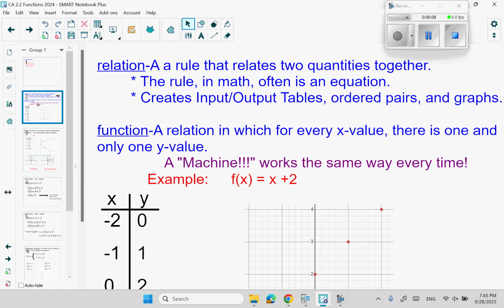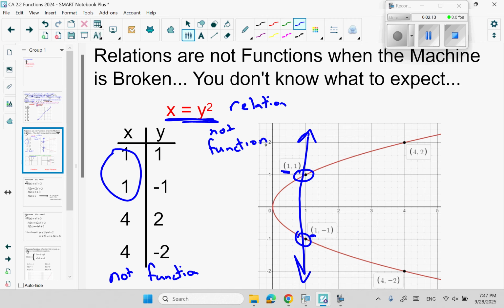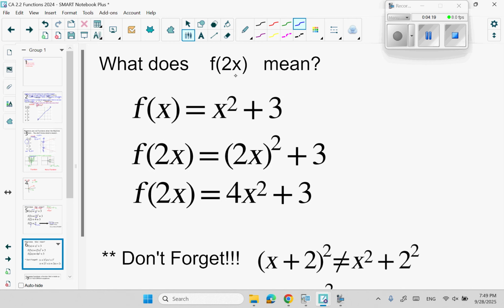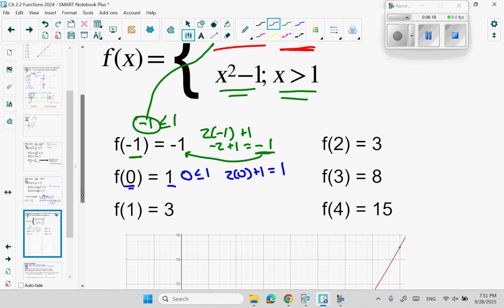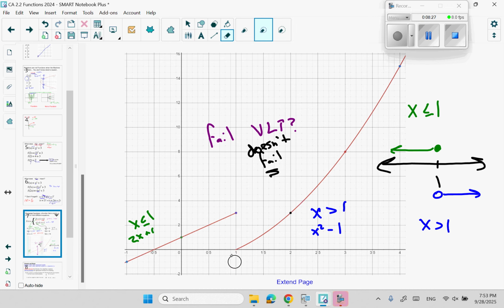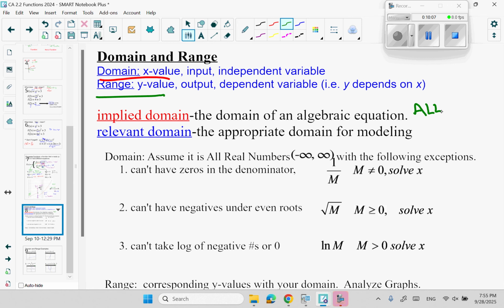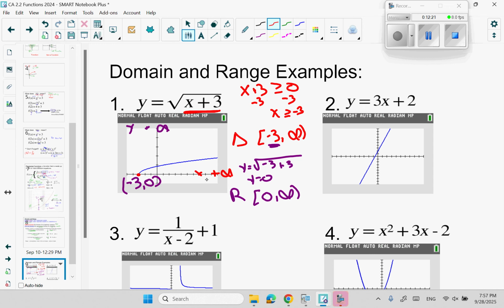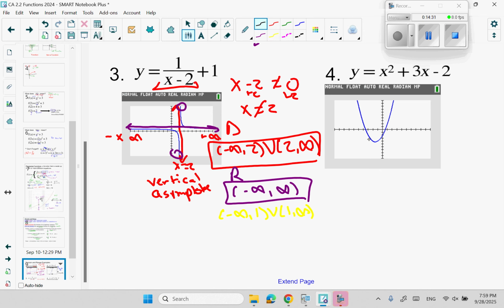2 2 College Algebra